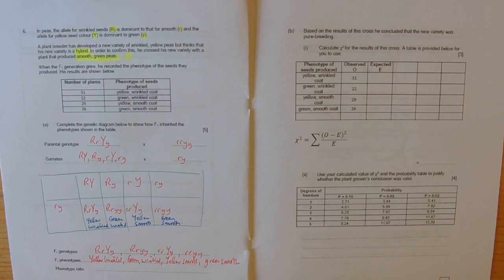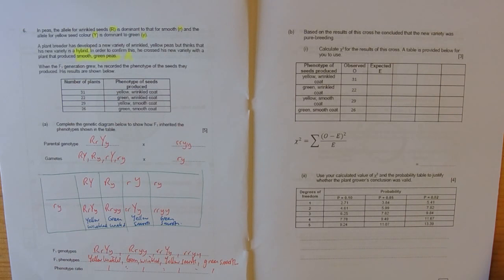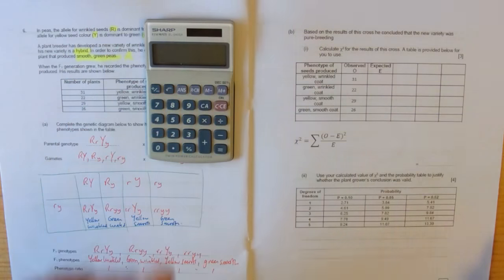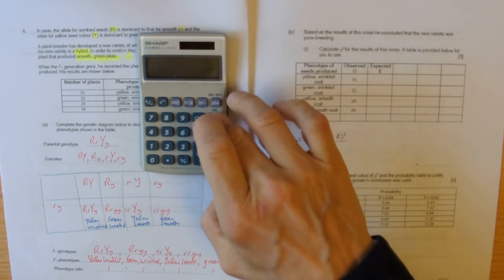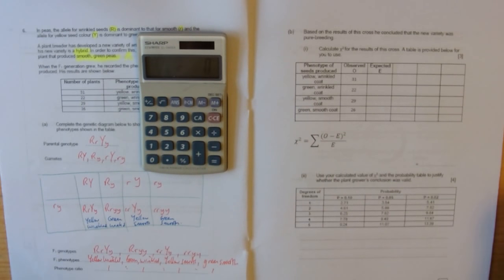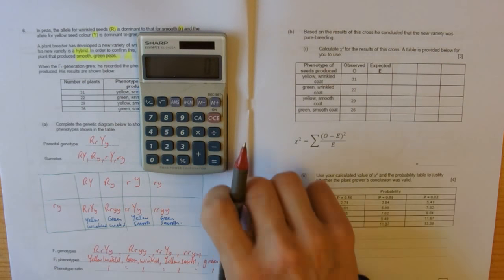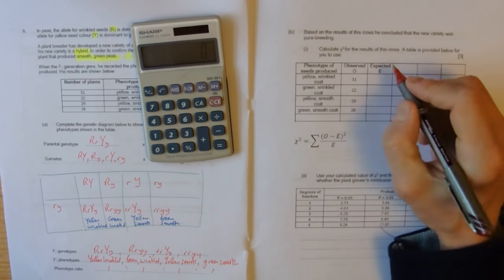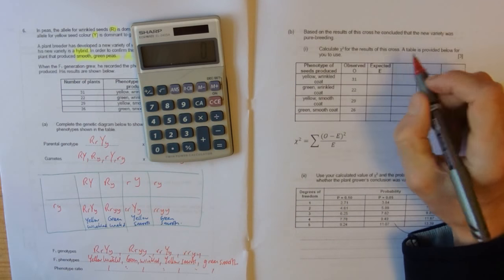KA3 C2 Mock 3 Q4 Pea seed Chi Squared MODEL ANSWER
Chi on a pea